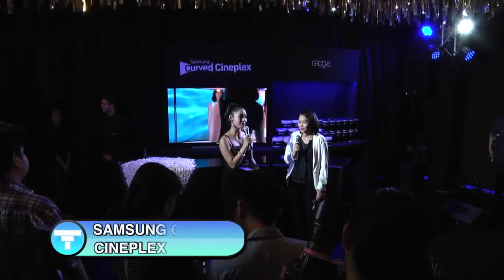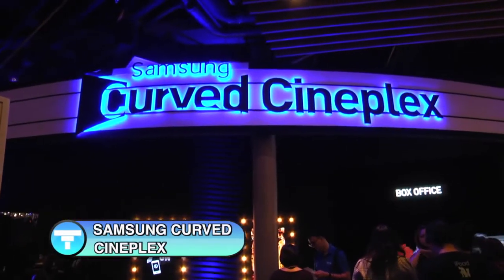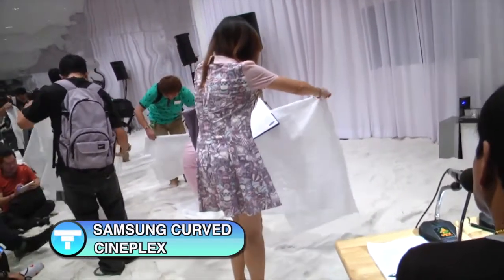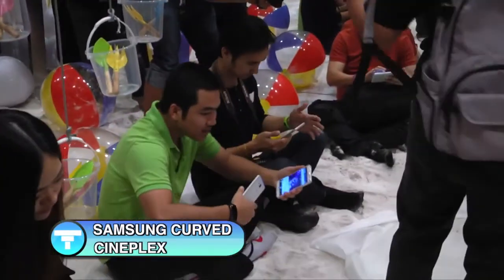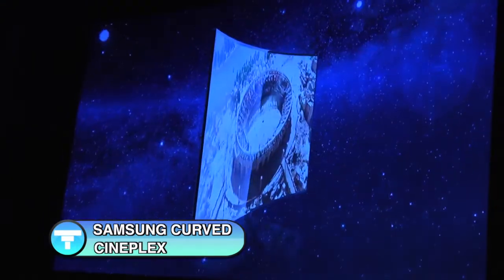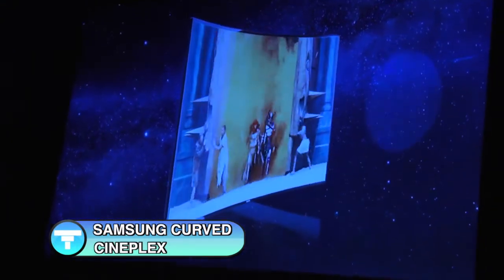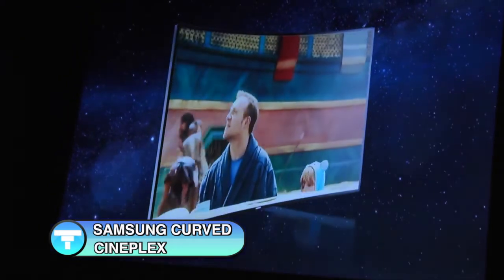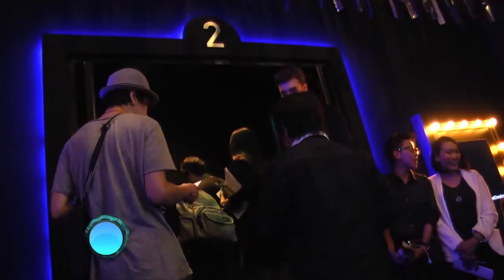เปิดตัว Samsung Curved Cineplex | NEWS